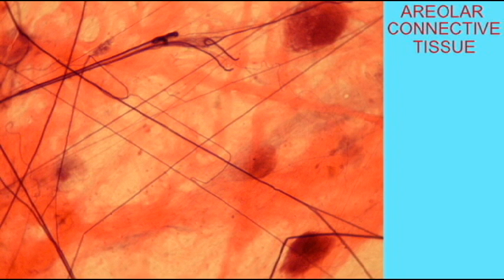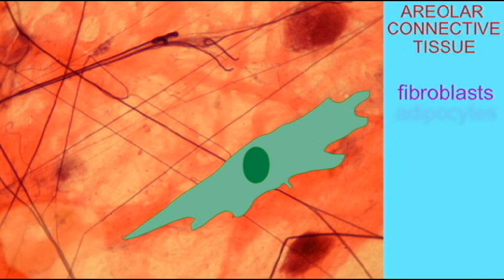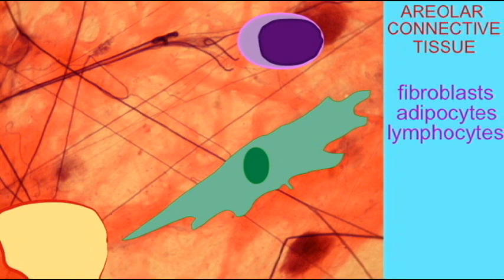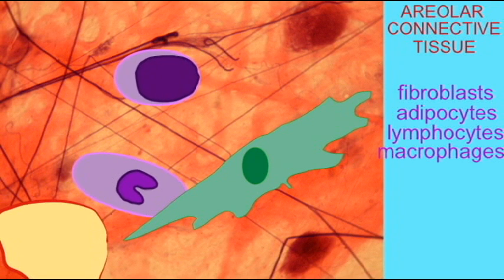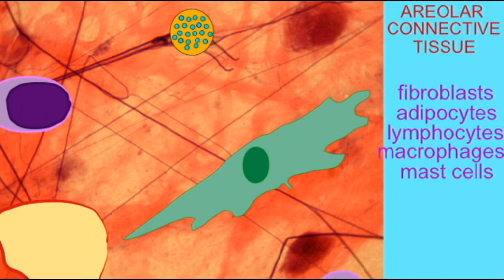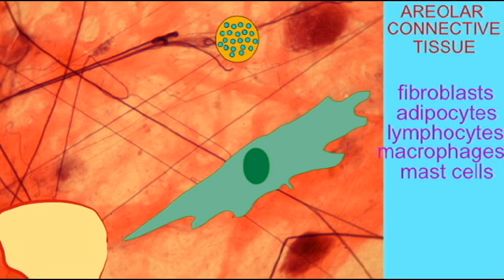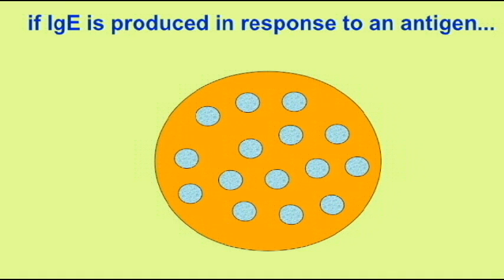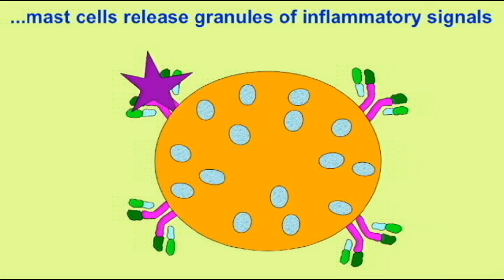AP1: TISSUES: AREOLAR CONNECTIVE TISSUE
TISSUES: AREOLAR CONNECTIVE TISSUE